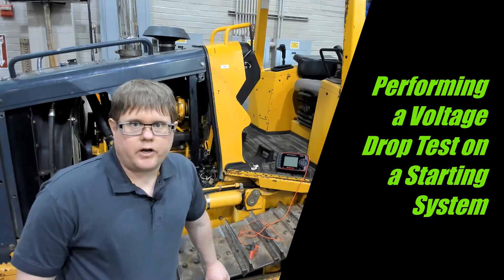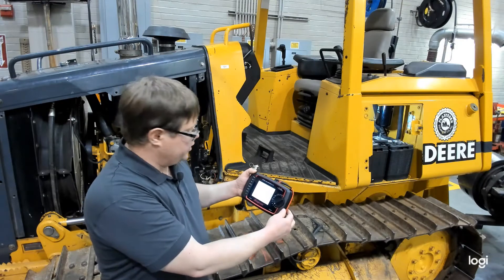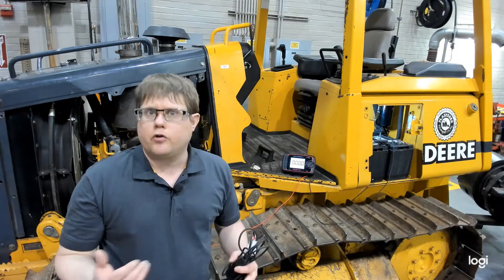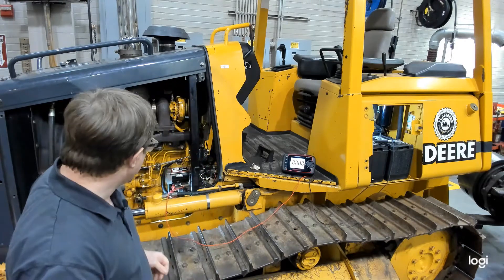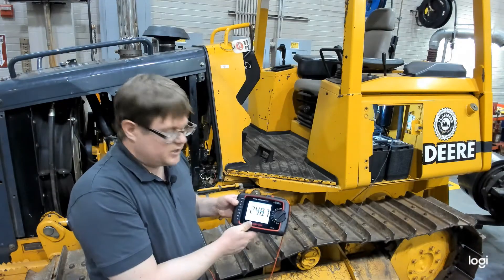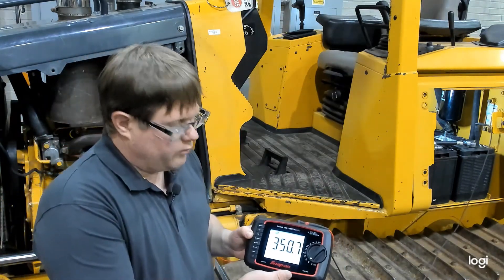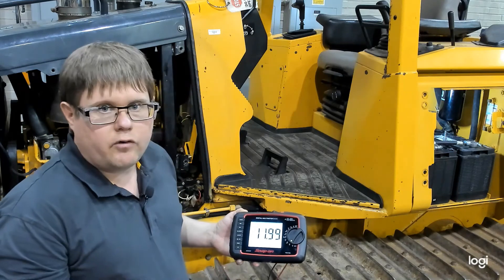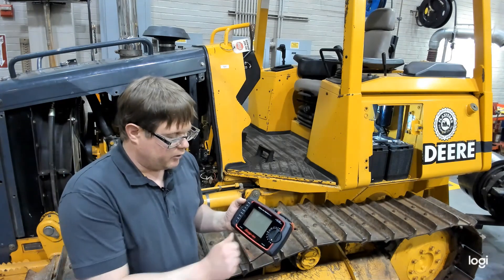10.04 - Performing a Voltage Drop Test on a Starting System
In this demonstration we use a multimeter to measure voltage drop on the positive cable, negative cable and solenoid of a 12V starting system.
Testing the positive cable 0:00
Testing the negative cable 6:45
Testing the solenoid 8:43